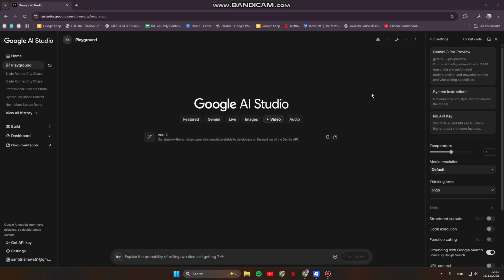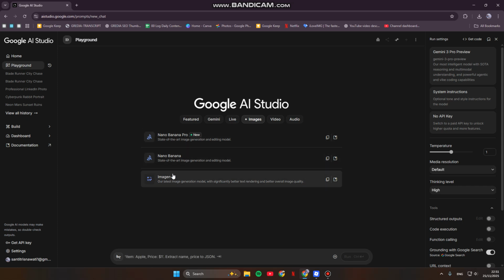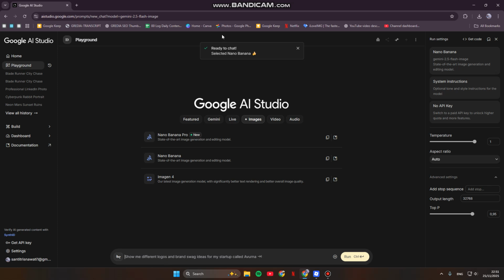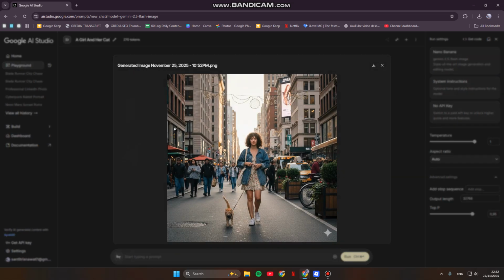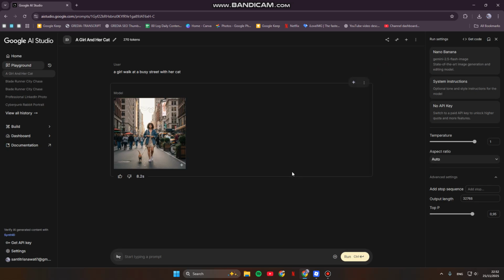How to Generate Unlimited AI Images Free | Google AI Studio Tutorial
Learn how to use Google AI Studio to generate unlimited free AI images from simple text prompts. This tutorial shows you how to access the platform, select AI models, write prompts, and download your generated images without paying a dime.

0:00 Google AI Studio Image Generator Overview
0:21 How to Access Google AI Studio
0:33 Choosing AI Models for Image Generation
0:53 How to Write Prompts and Generate Images
1:25 Previewing and Downloading AI Images